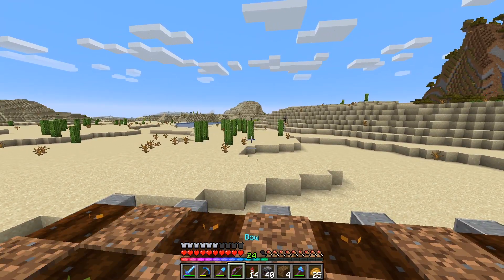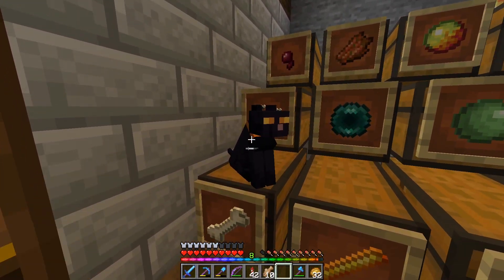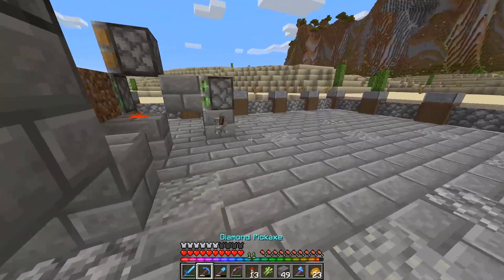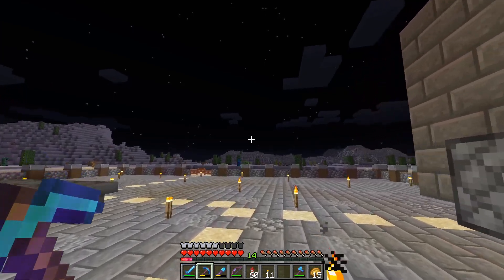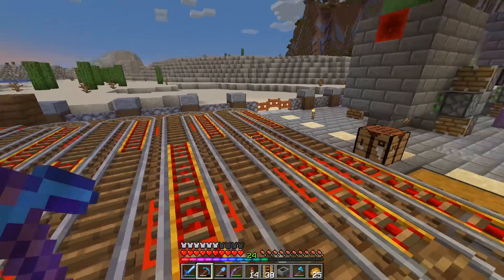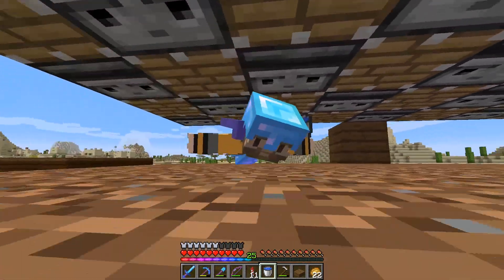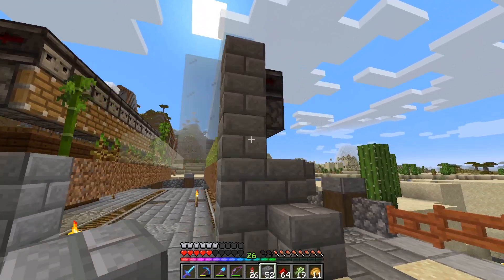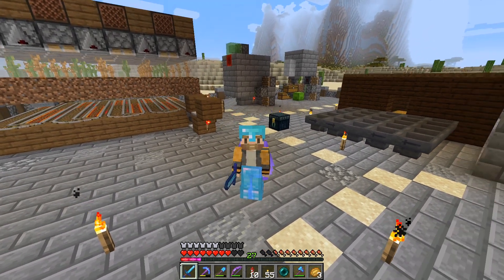Melon & Pumpkin, Sugarcane, Bamboo, and 0-tick Farms! || The Minecraft Enchiridion Ep 13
Today we improve our emerald-farming infrastructure by making some automatic crop farms to trade with Farmer Villagers for emeralds!

Even though 0-tick farms are likely getting patched in 1.16, I make a sugarcane and bamboo variety just to stock up before they get patched out. Then we make the normal automatic farms of those crops and make a melon and pumpkin automatic farm.

Check out ilmango and the rest of the Scicraft crew for more technical tutorials!